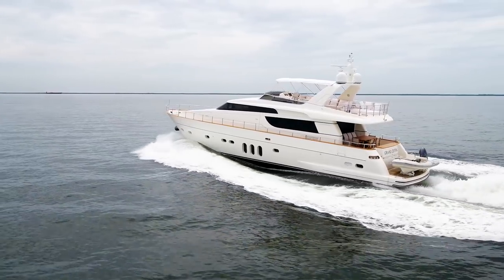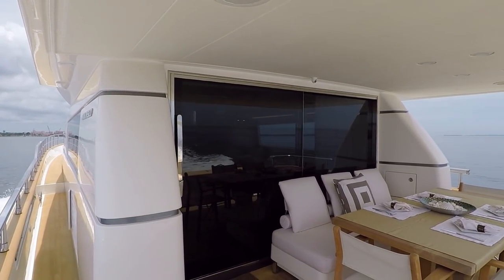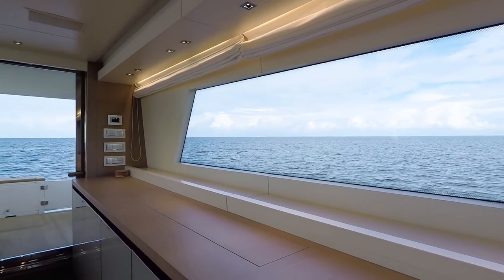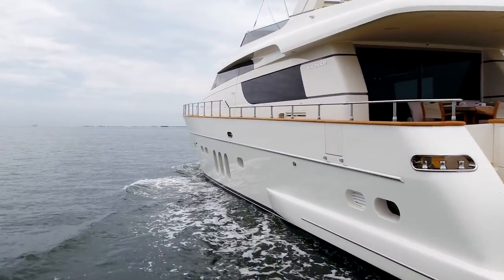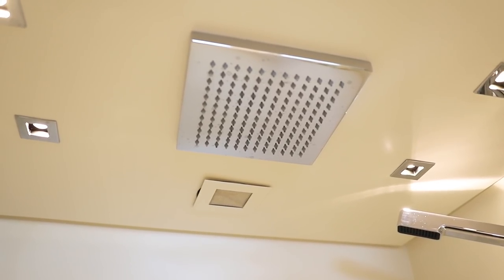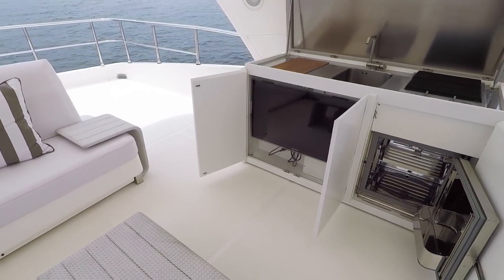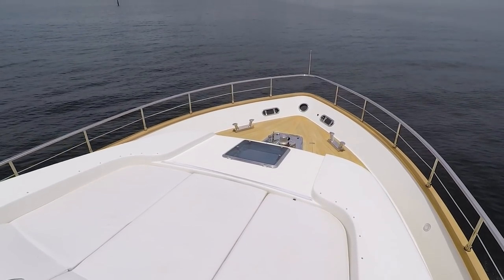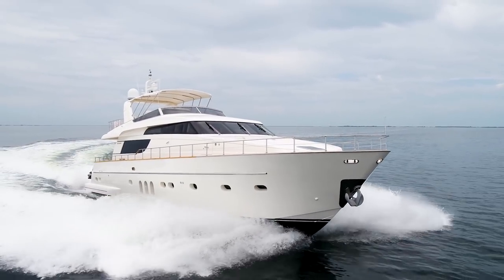SOLD!! 2012 SANLORENZO SL72 Americas Edition "GRAND CENTRAL" For Sale by Jimmy Rogers of TGYG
This 2012 Sanlorenzo SL72 Americas Edition is truly a stunning yacht!  Build to US power specifications

Listed for sale by Jimmy Rogers, CPYB of the Tom George Yacht Group.